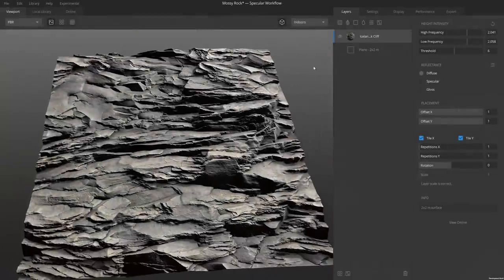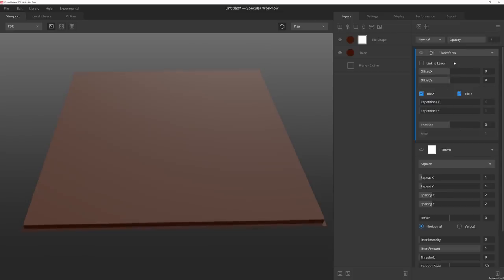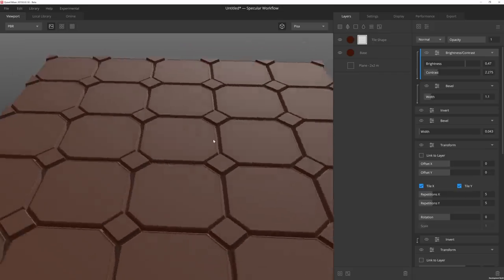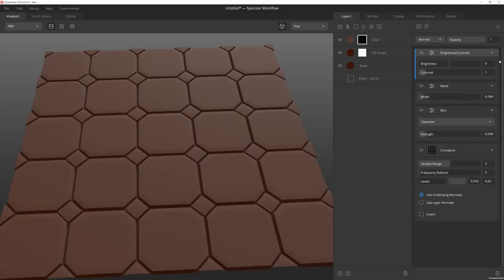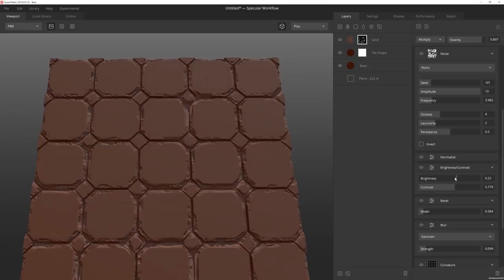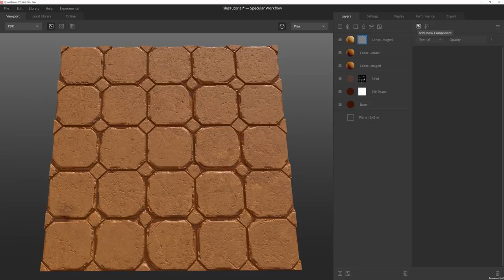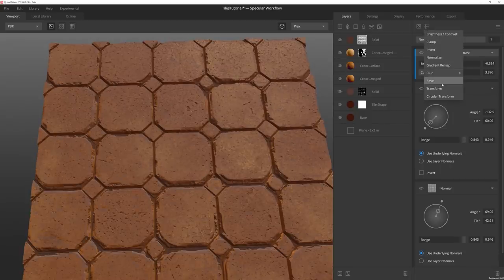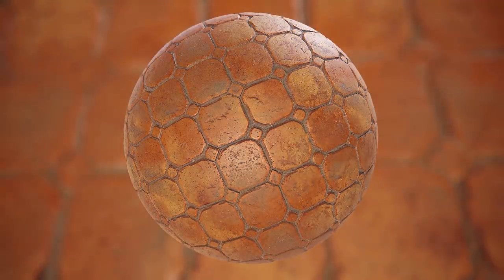Quixel Mixer: Procedural Texturing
Josh Powers goes through the new Mask Stack in Mixer: a powerful system that allows you to create procedural textures in no time.

Follow along this tutorial and post your results in our forum thread below for feedback from Josh and other artists.